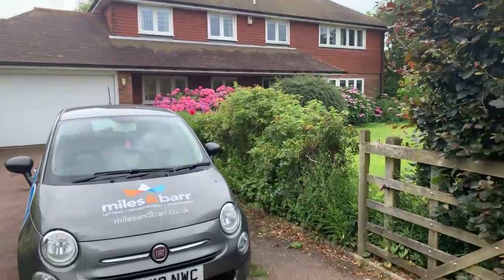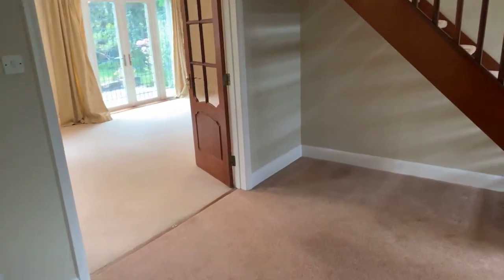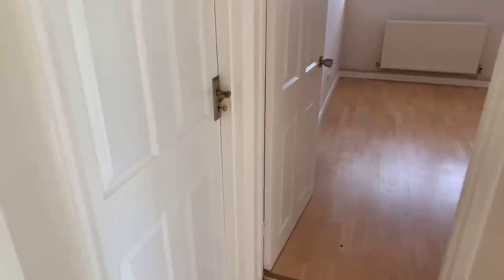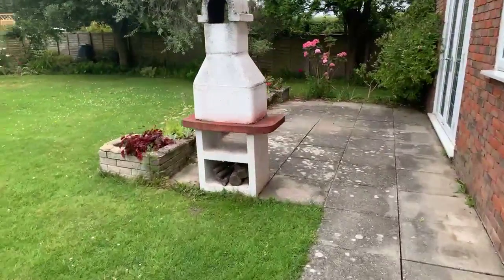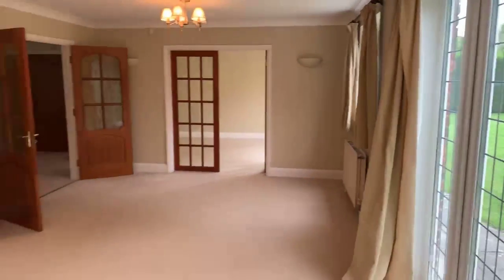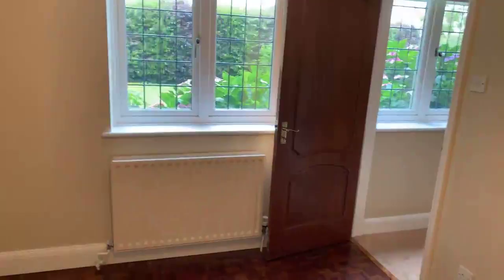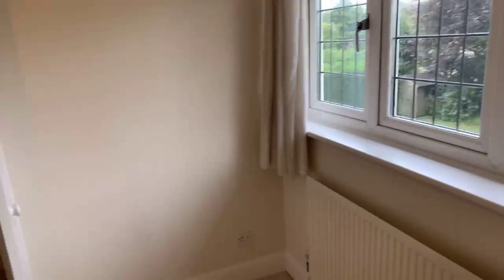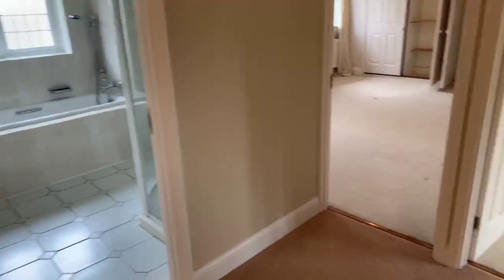Pelham Gardens, Folkestone